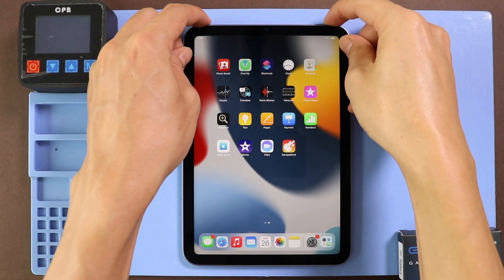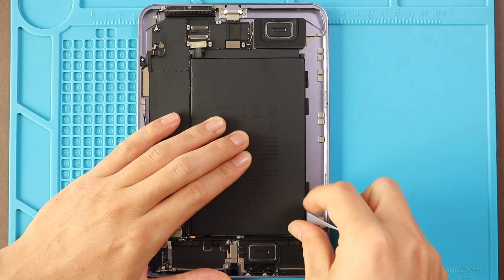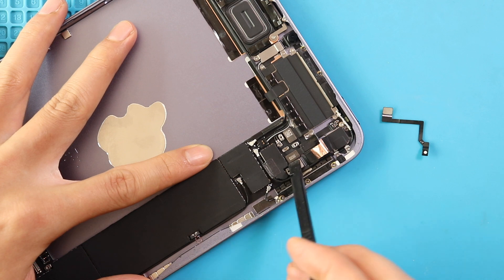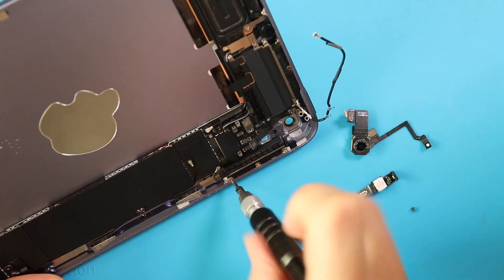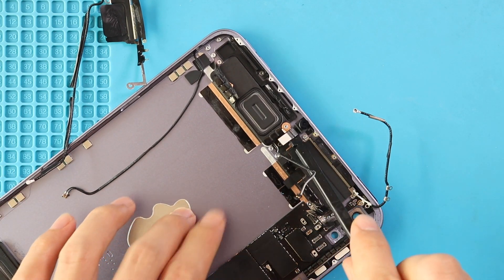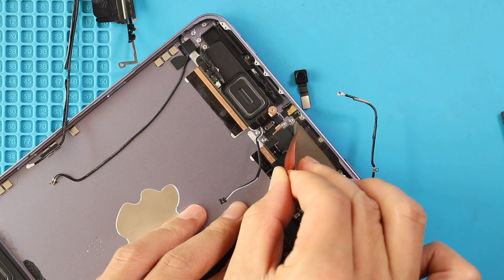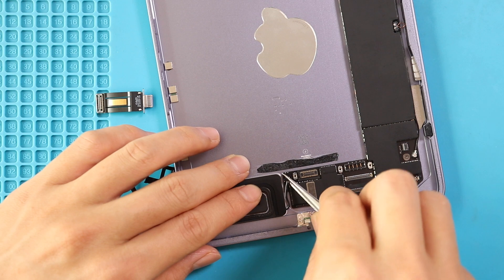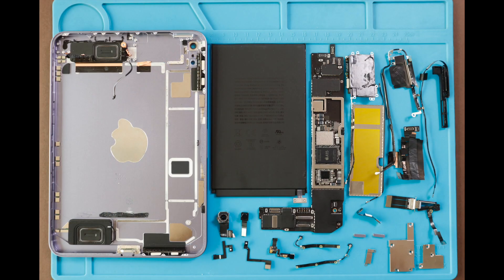iPad Mini 6 Teardown | Purple $$ to Repair..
iPad Mini 6 2021 Teardown / Disassembly.

Protect Your iPad
Tempered Glass For The Screen
Best Cases For Your iPad
Missing Keypad for the iPad

LCD Screen Assembly
Small Parts

This guide is compatible for iPad 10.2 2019, 2020 models as well.
iPad 9 Models - A2603, A2604 | Please note iPad 7,8,9 are sharing similar replacement parts.

Our Partners

Timestamps
00:00 Intro
00:10 Opening iPad Mini 6
00:36 Removing the LCD Display Screen
02:27 About The LCD
02:39 Removing iPad Mini 2021 battery
04:30 Shield & Flex
05:08 Back Camera, Flash Sensor, Right Antenna
08:05 Power Volume Flex
08:30 Removing Screws (There are 20 screws on the top part)
09:25 Left Antenna 1
11:35 Front Camera
11:58 Black/Copper color flex, Microphone Flex, Right hand rectangle box
14:20 Left Antenna 2
15:06 Power / Touch ID Button
15:20 .Flex
15:45 Bottom Right Antenna
16:10 Charging Port Connector
16:30 Logic board
18:10 A15 Bionic Chip